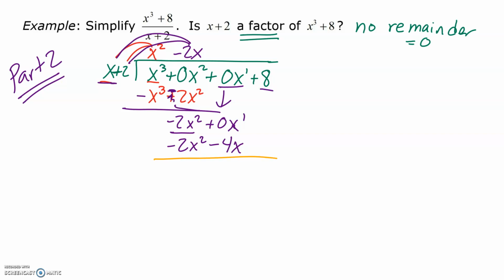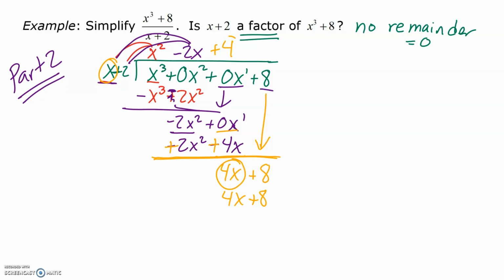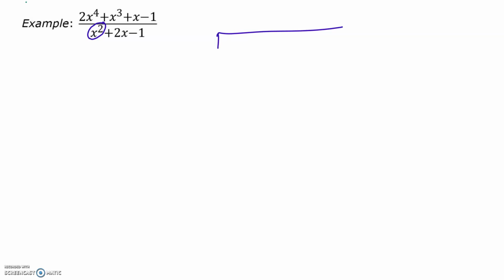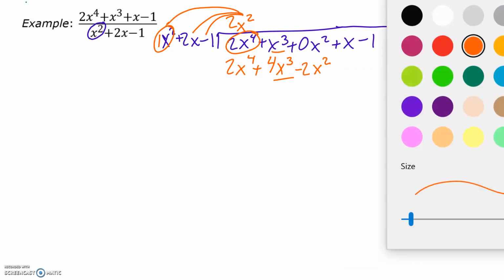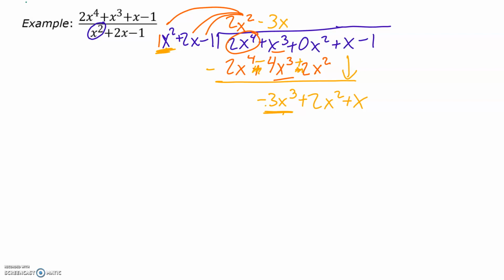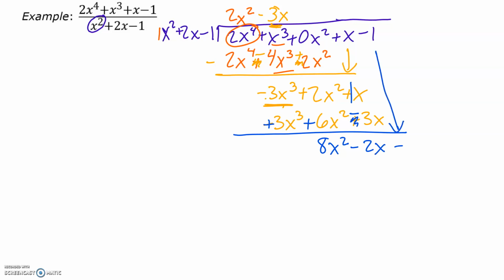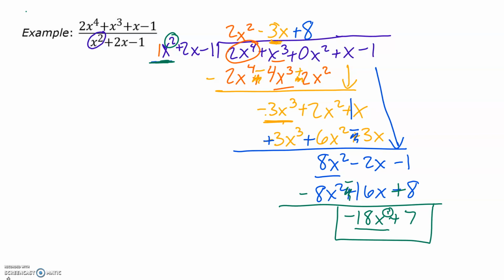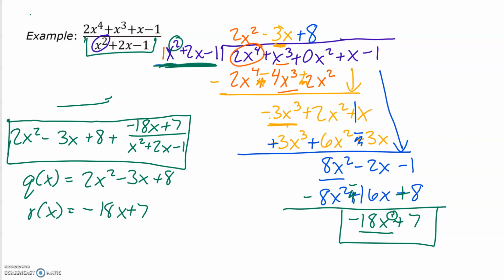Week 4 Lesson 1 Polynomial Long Division Part 2